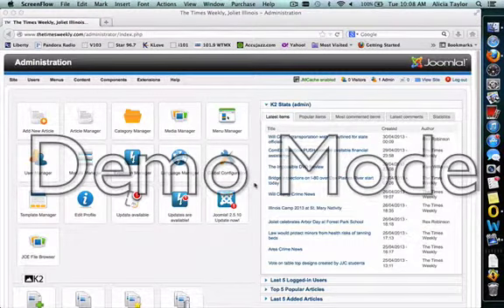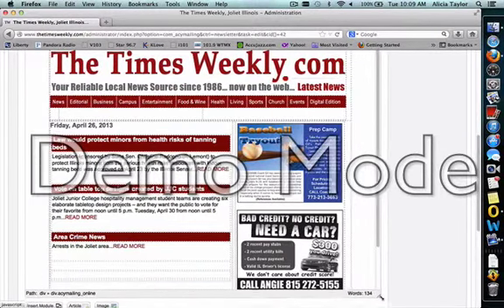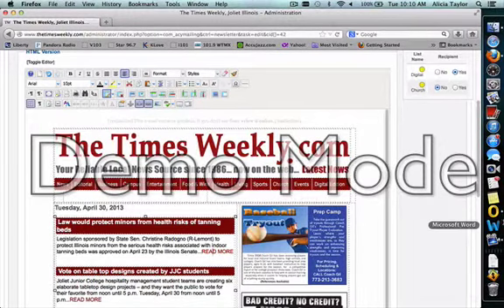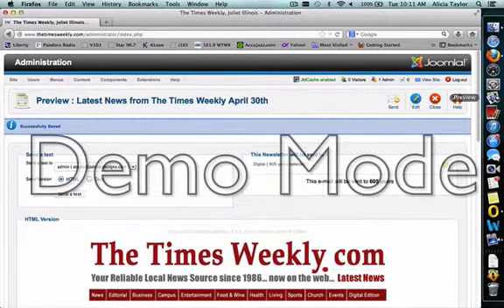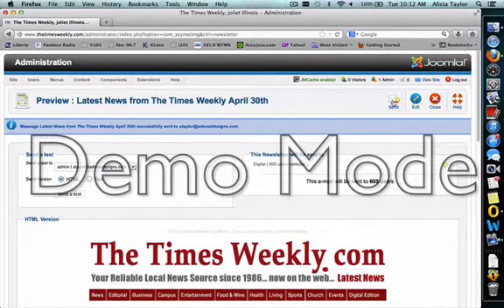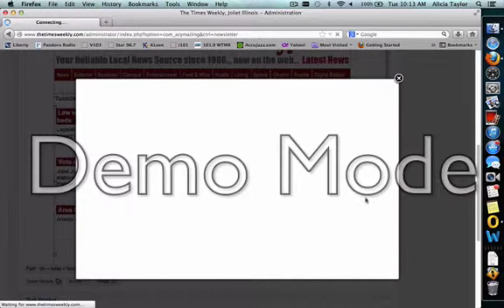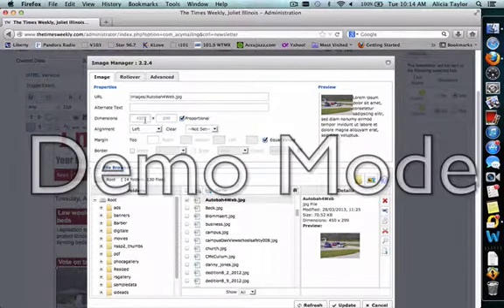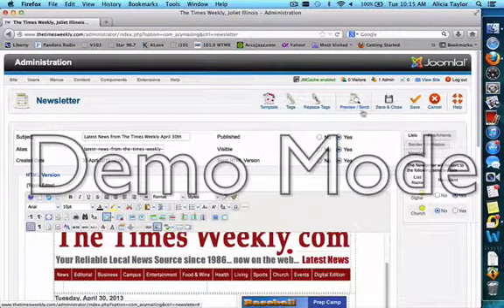AcyMailing Newsletter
How to do Eblast for TW